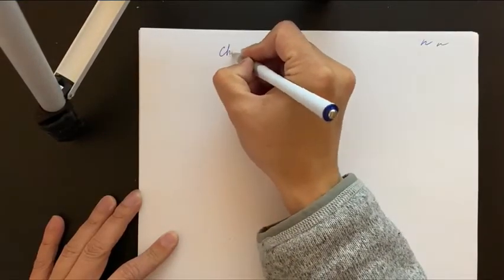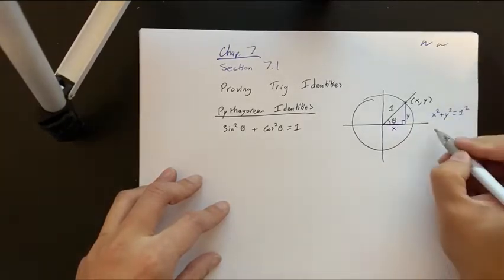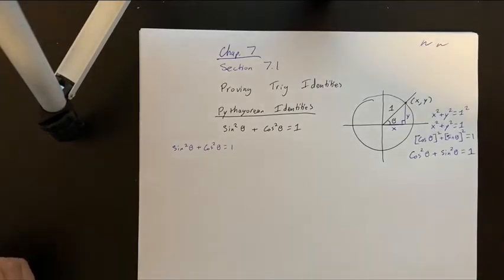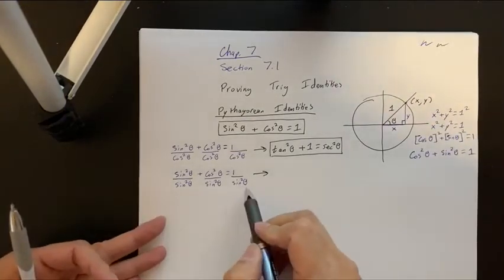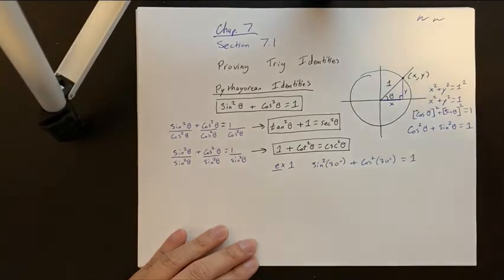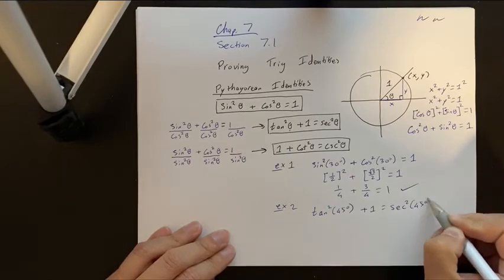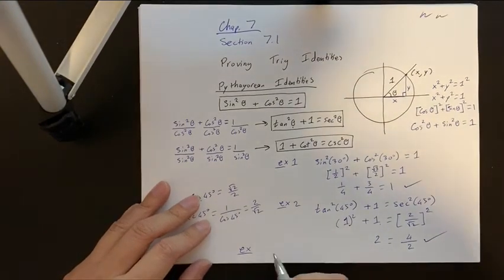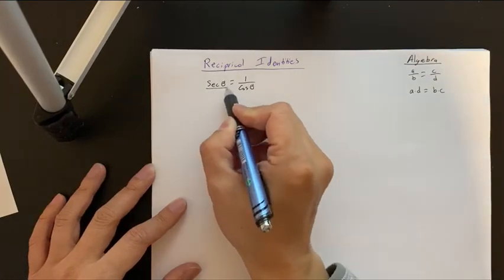Section 7.1 Part 1- Pythagorean Identities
Math 22 Spring 2020 EVC